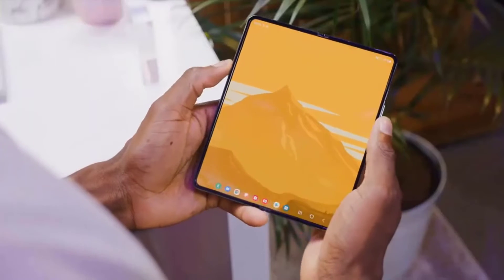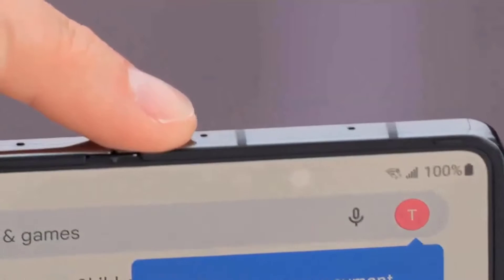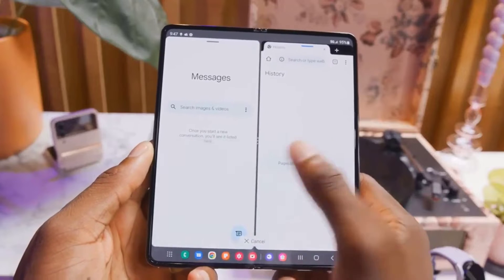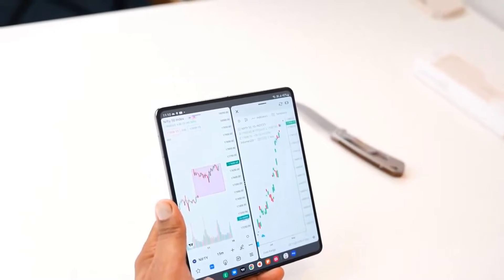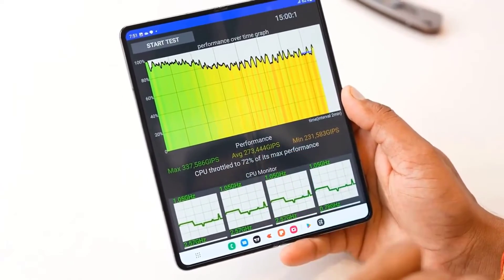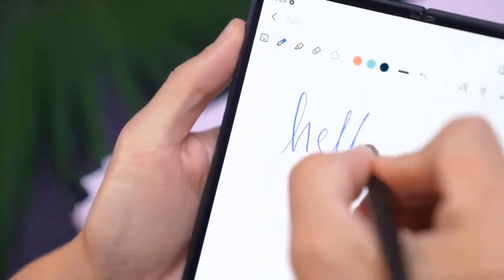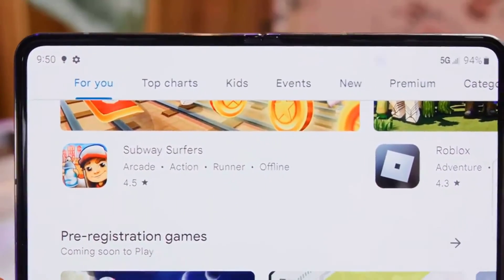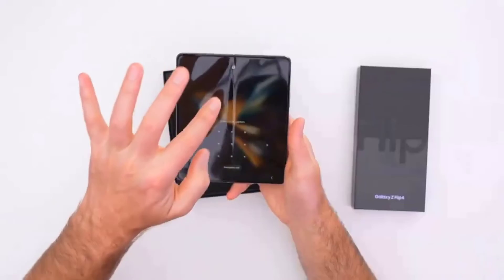Samsung Galaxy Z Fold 4 vs Z Fold 3 Review - Don't UPGRADE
@Samsung   @Samsung US   @Mrwhosetheboss   @Marques Brownlee   @SuperSaf   @CNET   @The Verge   @9to5Mac   @9to5Google   @GSMArena Official   @PhoneArena   @Android Authority   @Android Central   @USA TODAY   @Tech Doctor   @YouTube Creators   @YouTube   @YouTube Viewers   @Google   @Unbox Therapy   @JerryRigEverything

z fold 4 vs z fold 3 gsmarena
z fold 4 vs z fold 3 android 12
z fold 4 vs z fold 3 and s pen
z fold 4 vs z fold 3 battery life
z fold 4 vs z fold 3 battery
z fold 4 vs z fold 3 better
z fold 4 vs z fold 3 better quality
z fold 4 vs z fold 3 buy
z fold 4 vs z fold 3 between
z fold 4 vs z fold 3 camera
z fold 4 vs z fold 3 case
z fold 4 vs z fold 3 camera quality
z fold 4 vs z fold 3 comparison
z fold 4 vs z fold 3 cost
z fold 4 vs z fold 3 dimensions
z fold 4 vs z fold 3 difference
z fold 4 vs z fold 3 front camera
z fold 4 vs z fold 3 mi mix
z fold 4 vs z fold 3 battery test,
z fold 4 vs z fold 3 black,
z fold 4 vs z fold 3 durability test,
z fold 4 vs z fold 3 drop test,
fold 4 vs fold 3,
z fold vs z fold 3,
z fold 4 vs z fold 3 hidden features,
z fold 4 vs z fold 3 hard case,
z fold 4 vs z fold 3 home screen,
z fold 4 vs z fold 3 in 2022,
samsung galaxy z fold 4 en español,
samsung galaxy z fold 4 event,
samsung galaxy z fold 4 unboxing español,
samsung galaxy z fold 4 hands on,
samsung galaxy z fold 4 mkbhd,
z fold 4 burgundy,
z fold 4 battery drain test,
z fold 4 benchmark,
z fold 4 built in s pen,
z fold 4 bigger screen,
z fold 4 case with pen holder,
z fold 4 camera vs s22 ultra,
z fold 4 camera test,
z fold 4 durability,
z fold 4 dimensions,
z fold 4 differences,
z fold 4 display,
z fold 4 español,
samsung z fold 4 event,
z fold 4 unpacked event,
z fold 4 features,
z fold 4 flossy,
z fold 4 first look,
z fold 4 flip,
z fold 4 fingerprint sensor,
z fold 4 full specification,
galaxy z fold 4 unbox therapy
z fold 4 vs z fold 3,
z fold 4 vs z fold 3 faster,
samsung fold 4 vs fold 3,
samsung z fold 3 vs z fold 4,
galaxy fold 4 vs fold 3,
z fold 4 vs z fold 3 mkbhd,
z fold 4 vs z fold 3 marques brownlee,
z fold 4 vs z fold 3 reviews,
z fold 4 vs z fold 3 teardown